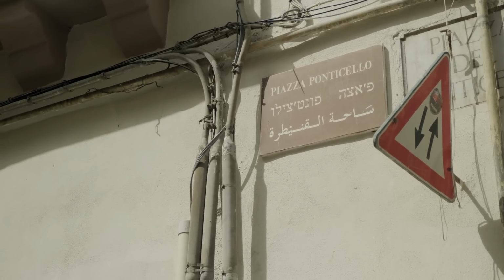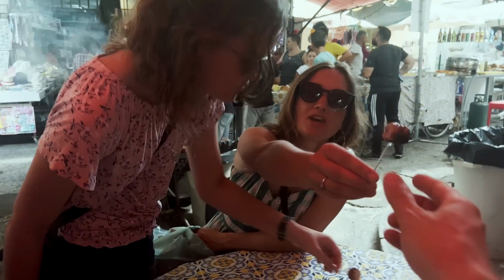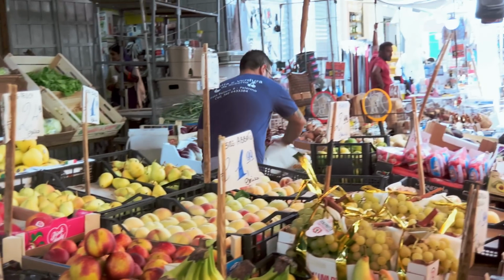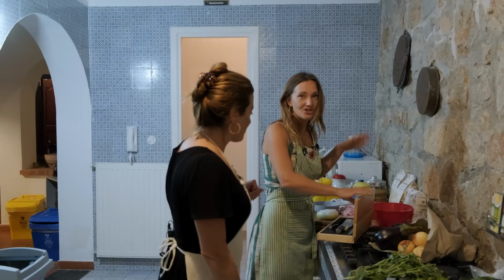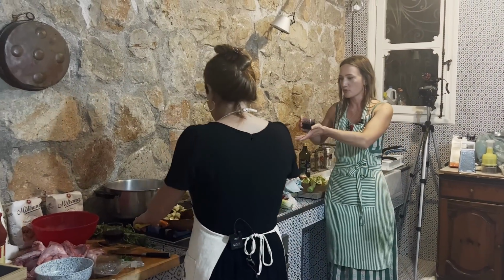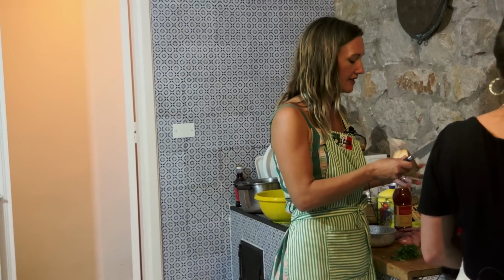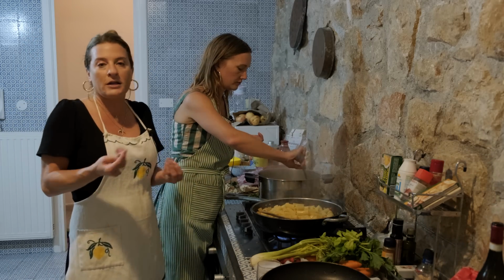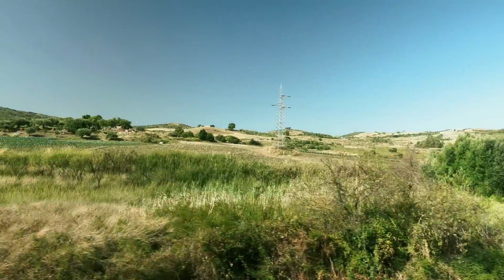Cooking Pasta Alla Norma in Sicily, Italy | Ballarò Market | The Elliotts in Sicily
to shop these incredible, Japanese steel knives.

To enjoy the biodynamic, organic, small-vineyard grown wines that we do (natural wines with no added yeast, sugar, additives, or colors),

June 7-13, 2027 (COUPLES TRIP!)
September 1-7, 2027 (GIRLS TRIP!)